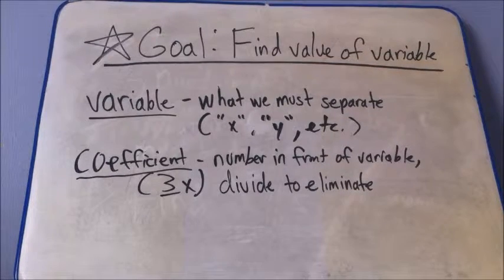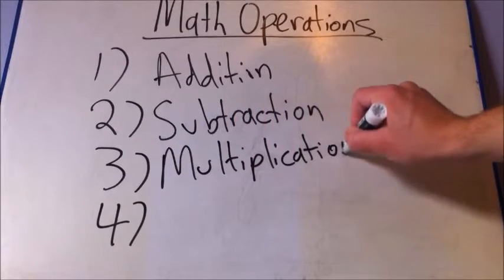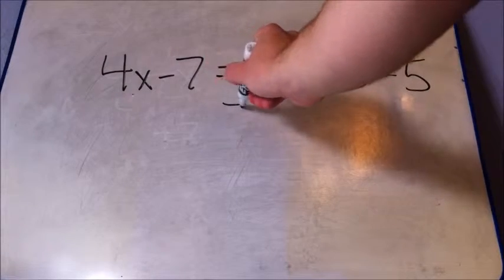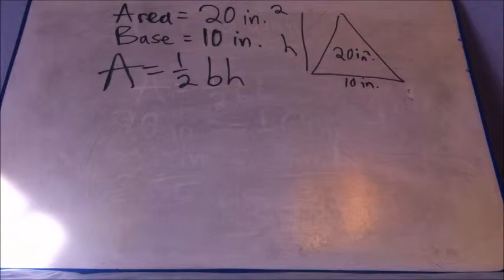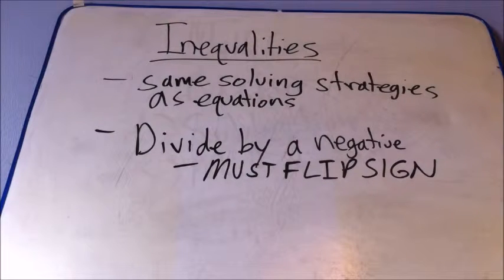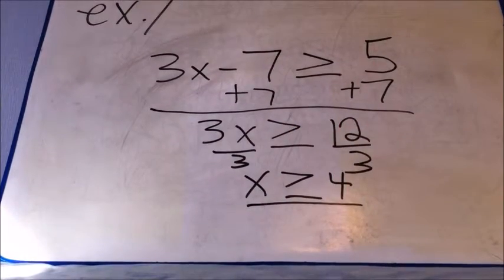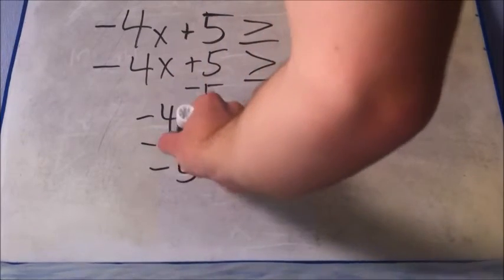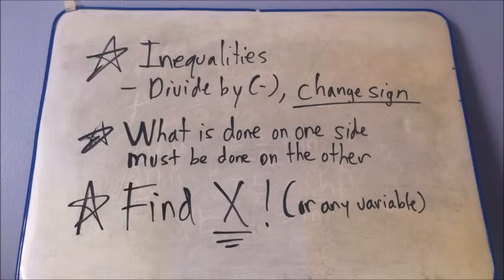Digital Movie Mathematics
EDTC 3771- Peter Stafford